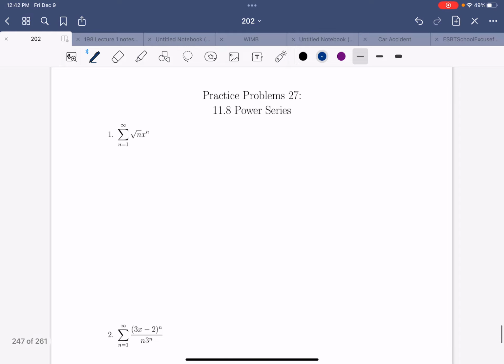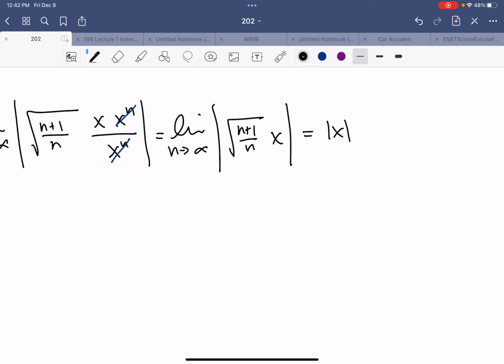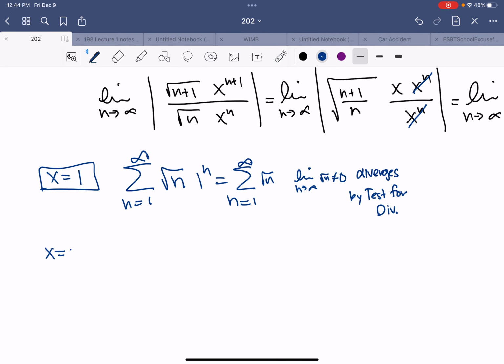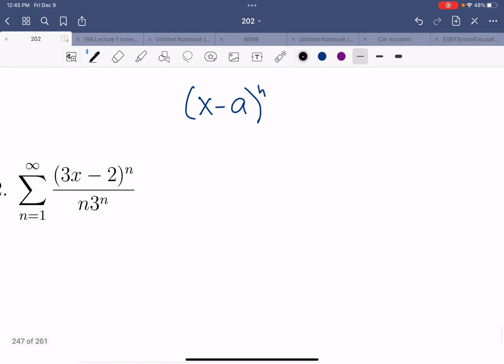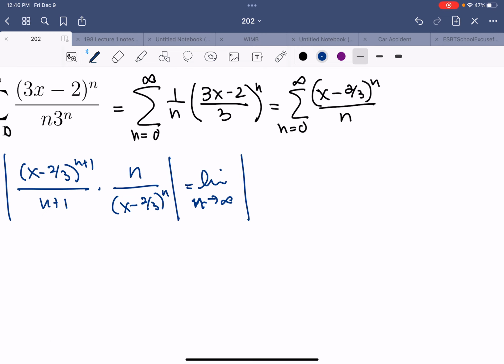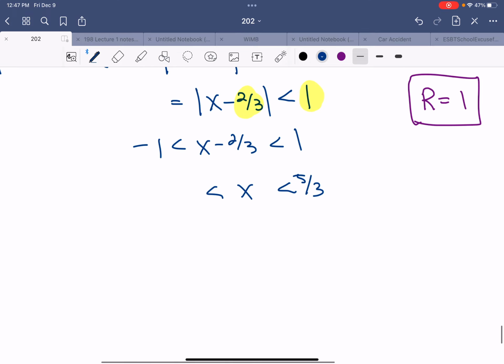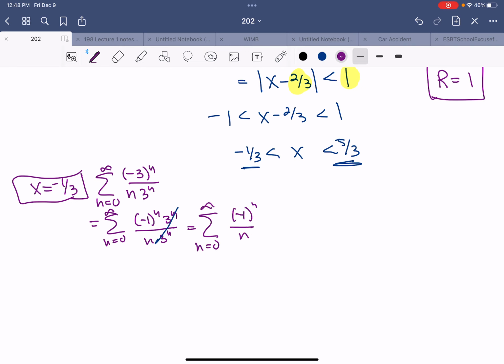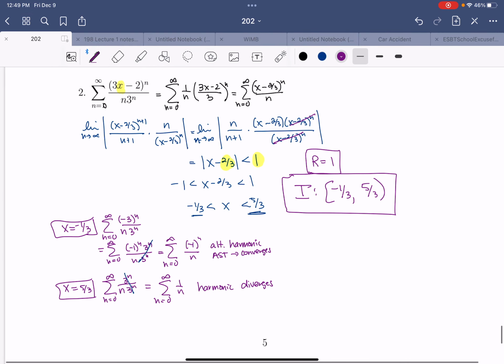202 Practice problems 11.8